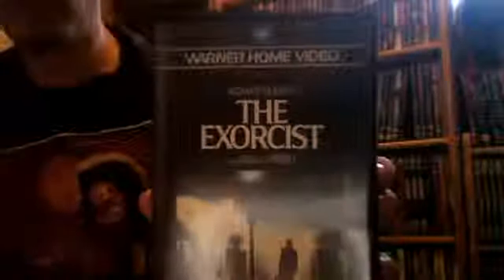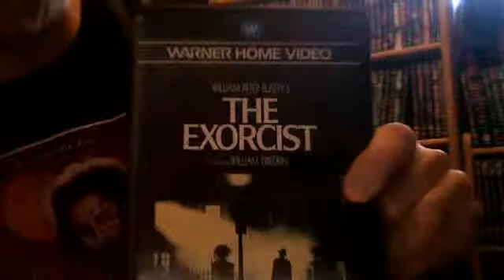The Exorcist unboxing ORIGINAL VHS! RARE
thanks!